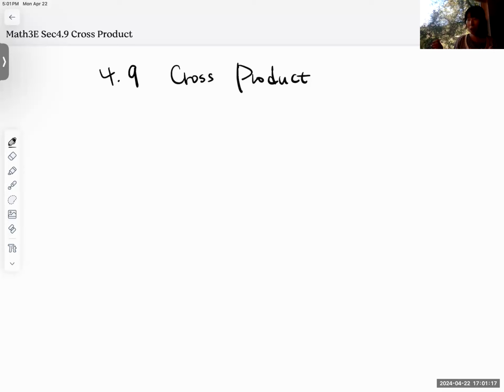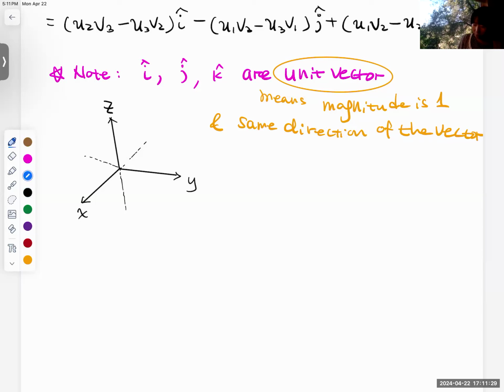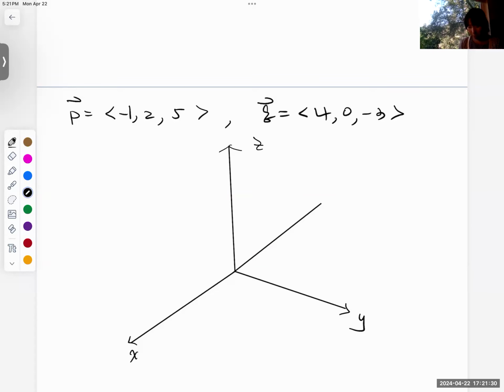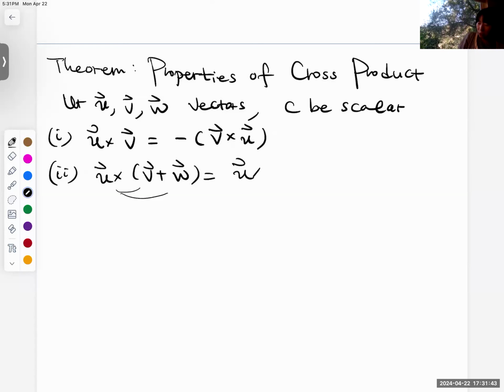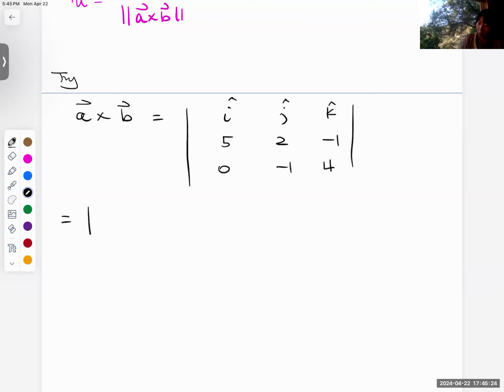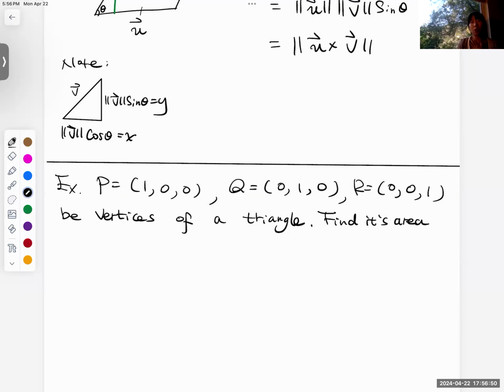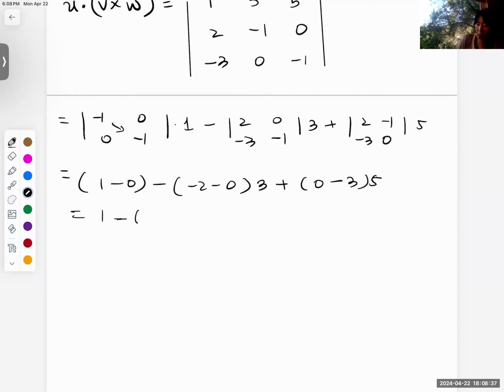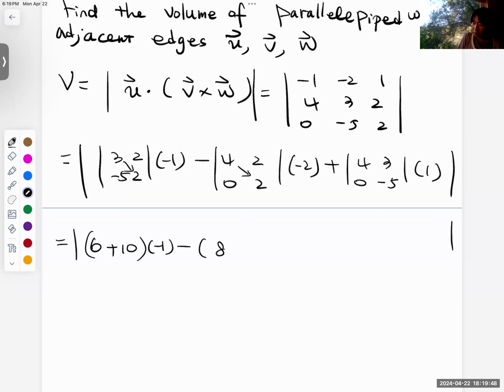Linear Algebra Cross Product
Calculate the cross product of two given vectors.
Use determinants to calculate a cross product.
Find a vector orthogonal to two given vectors.
Find a triple scalar product.
Determine areas and volumes by using the cross product.